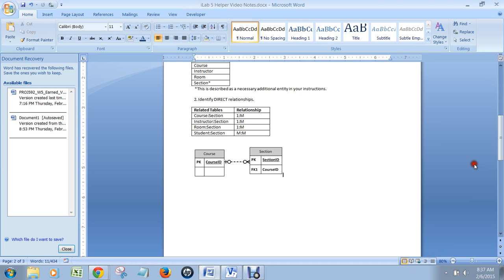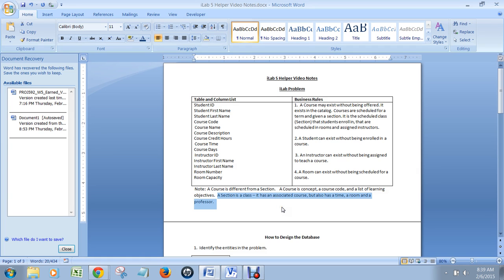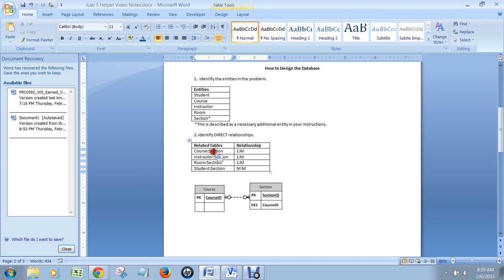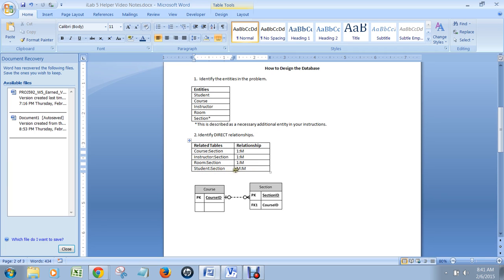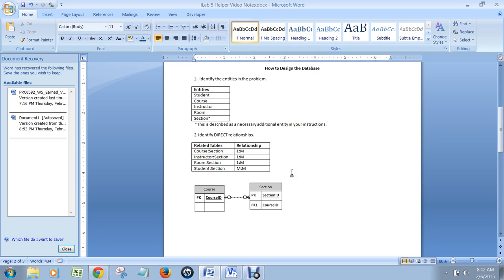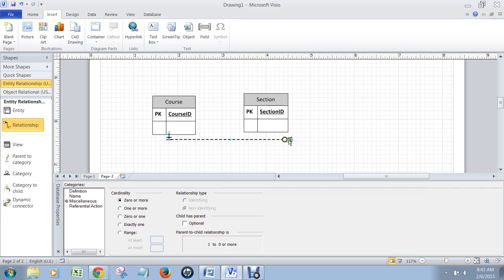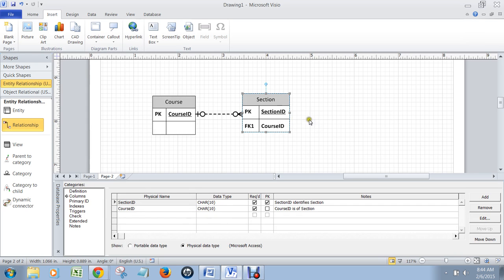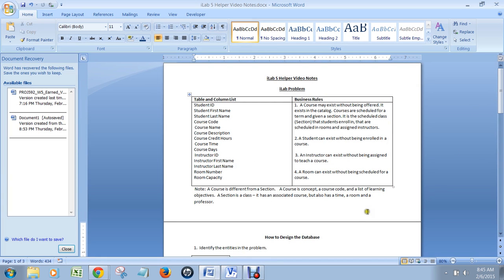Week 5 iLab Part 1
This describes how you determine the tables and relationships you need to complete the Week 5 iLab.   It also tells you that the matrix referred to in the iLab is not required, and how to handle a "mandatory relationship" in the database design.